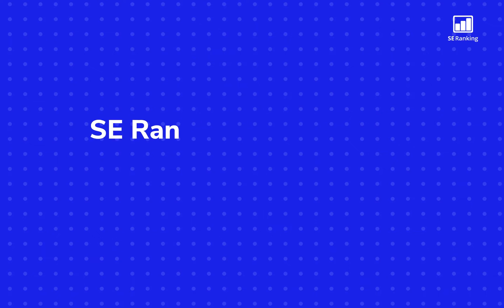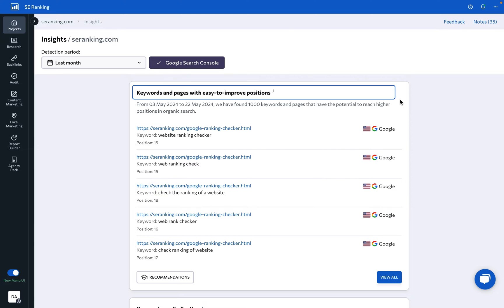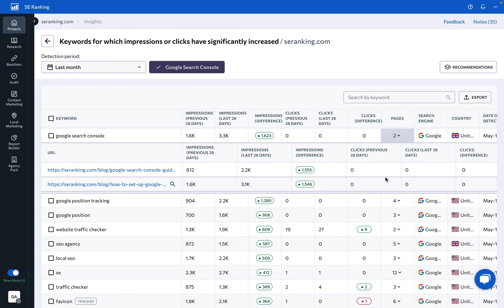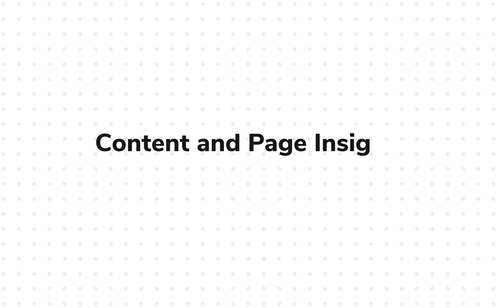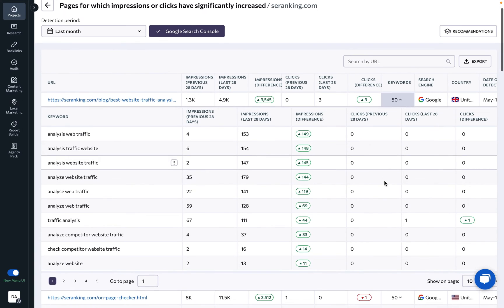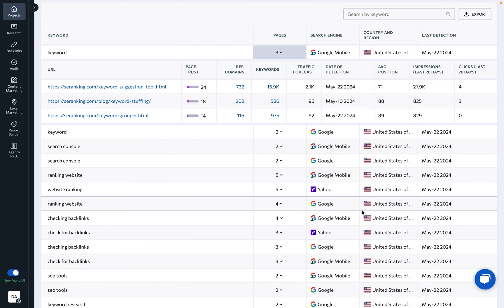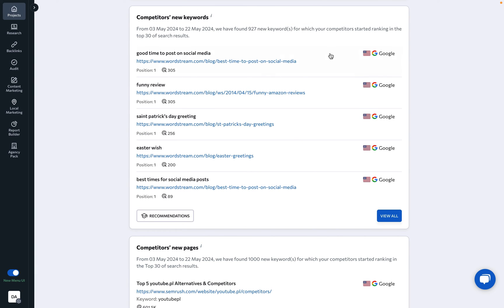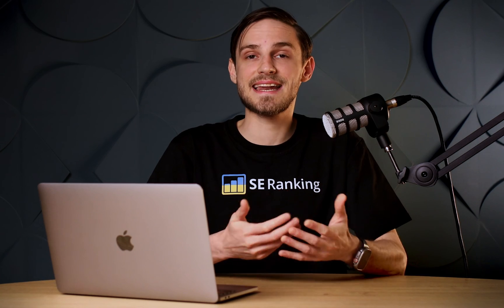Optimize your SEO strategy with SE Ranking’s AI-powered Insights tool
Skyrocket your SEO strategy with SE Ranking’s brand new AI-powered Insights tool! Designed for Pro and Business plan users, this powerful tool provides automated, data-driven recommendations to help you stay ahead of the competition and boost your website’s performance with minimal effort.

In this video, we give a quick overview of the key features of the Insights tool, including Keyword, Content and Page, and Competitive Analysis insights. Discover how these features can reveal opportunities for improvement, track significant changes, and optimize your strategy for maximum impact!

Timestamps:
00:00 Intro
00:23 Keyword Insights
00:57 Content and Page Insights
01:40 Competitive Analysis Insights